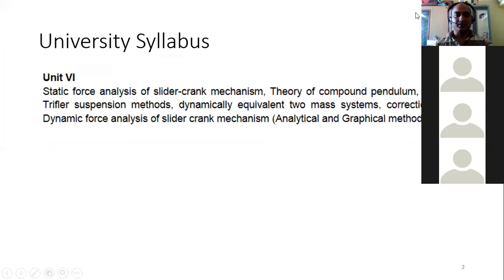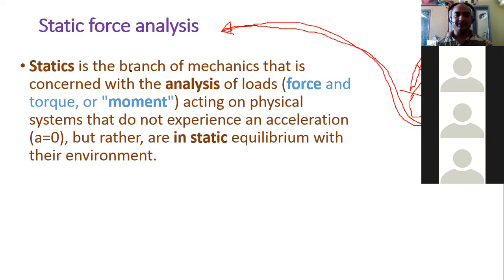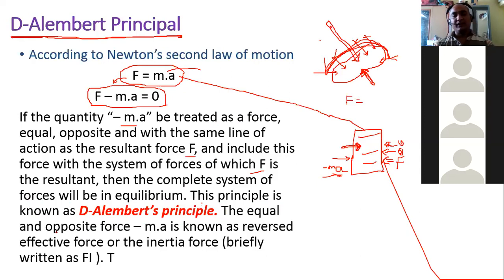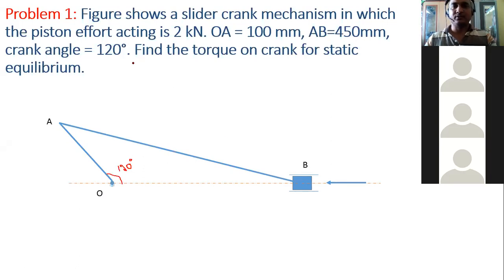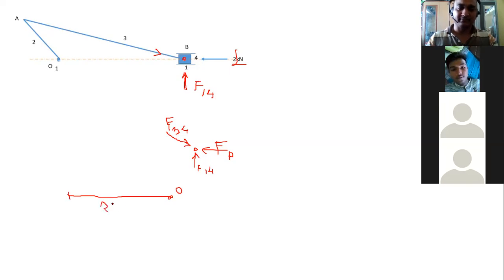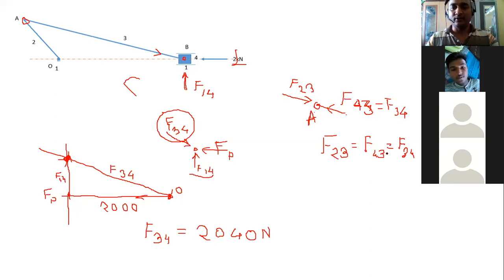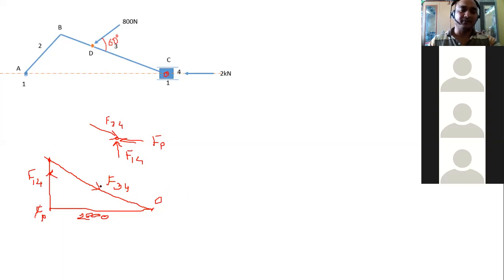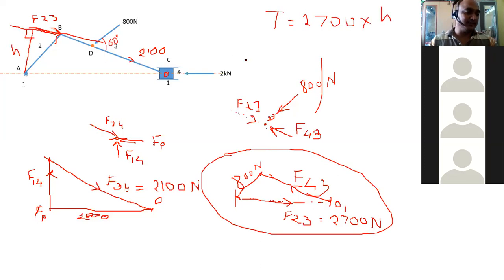Static force analysis of slider crank mechanism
Static force analysis of slider crank chain mechanism and solved problems